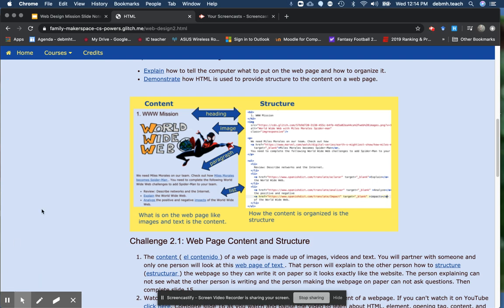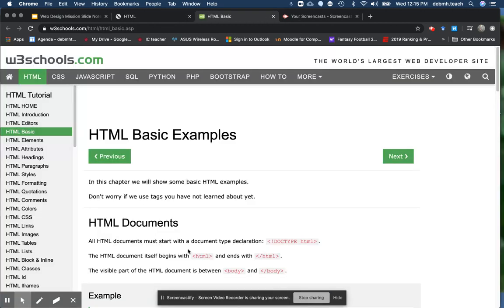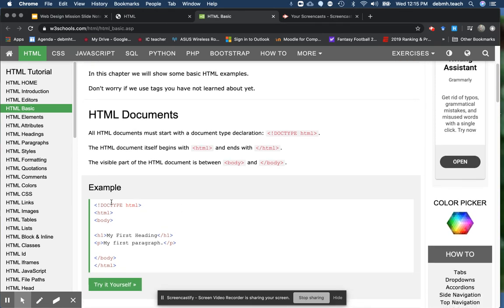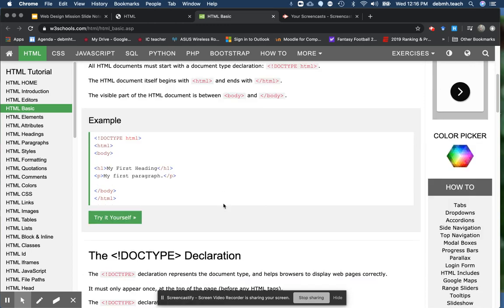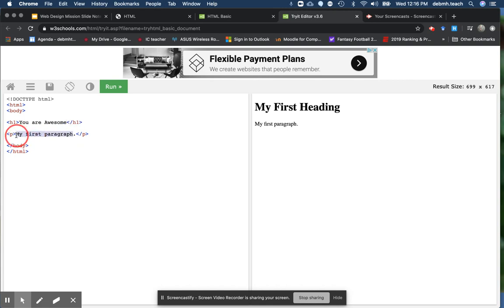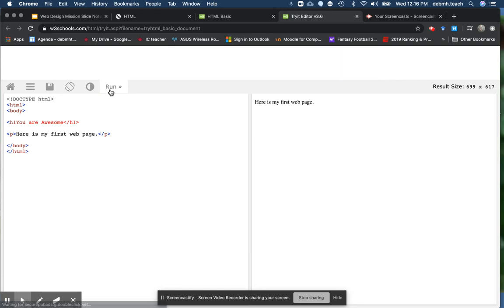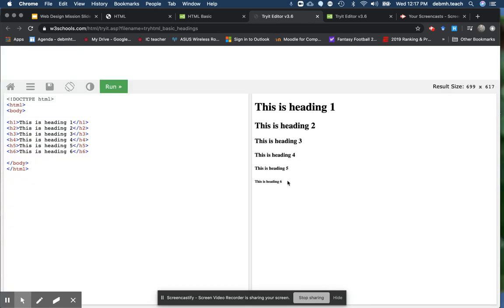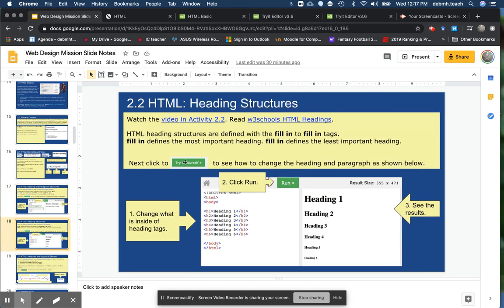Practice Headings and Paragraphs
Learn how to use W3 Schools to practice HTML headings and paragraphs.